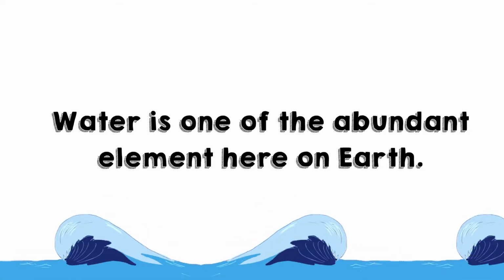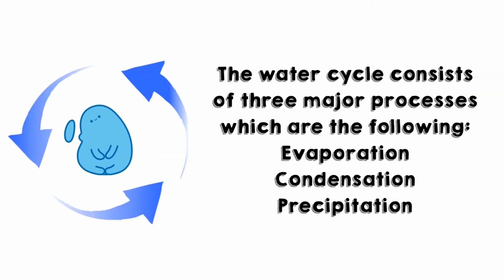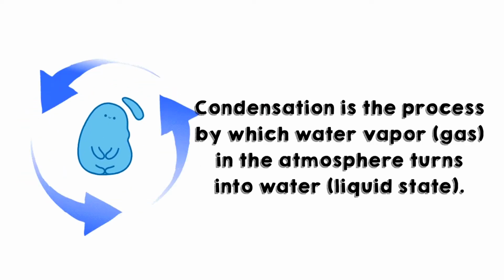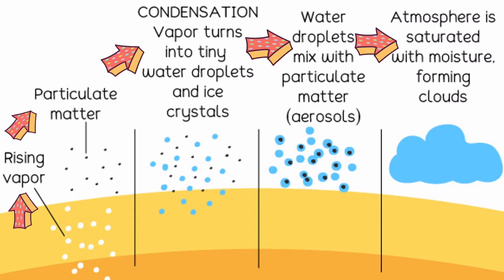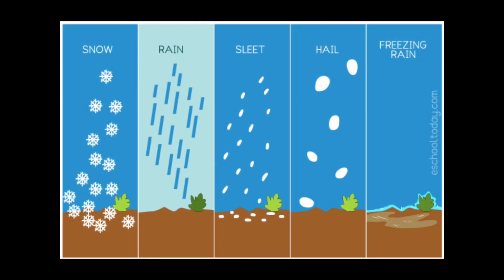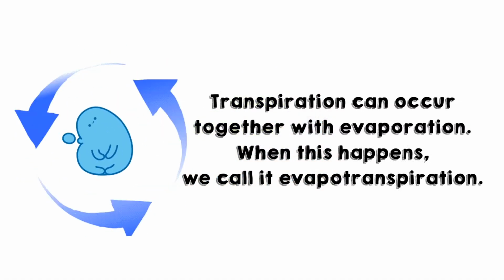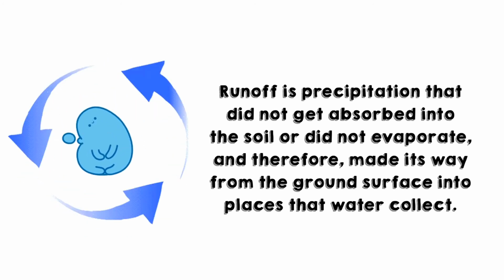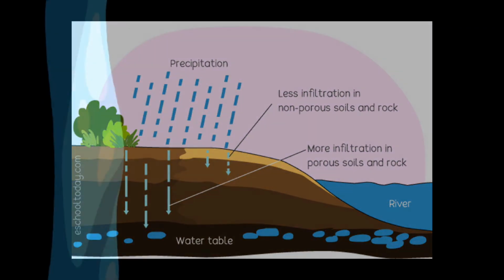Water Cycle 1 1K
Hello everyone, here's new video prepared by our students in Agricultural and Biosystems Engineering. Hope you enjoy and learn from this educational and informative video presentation.